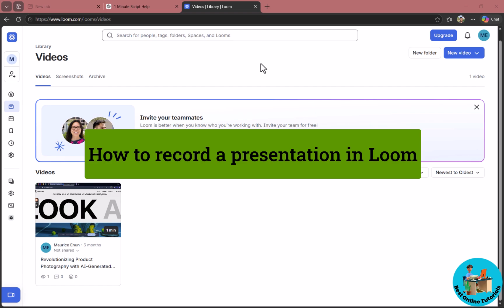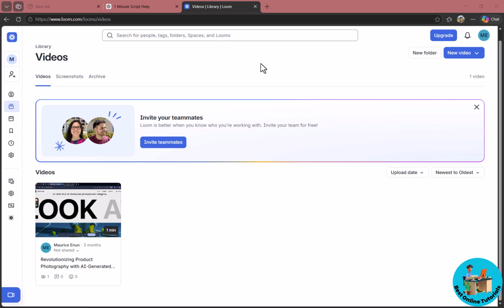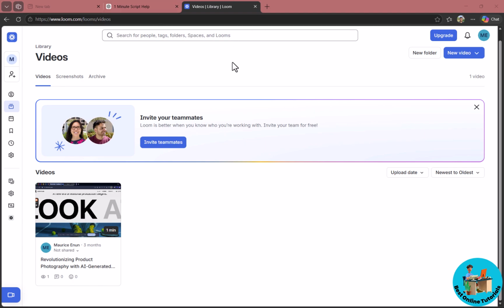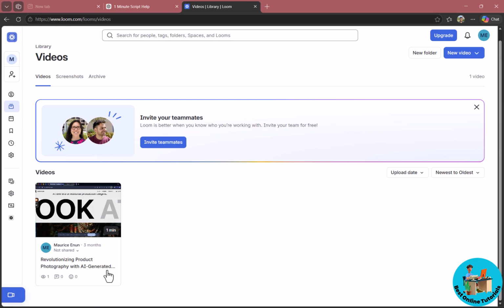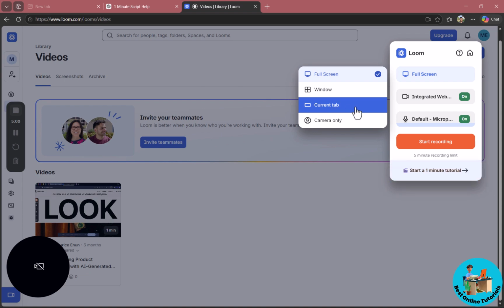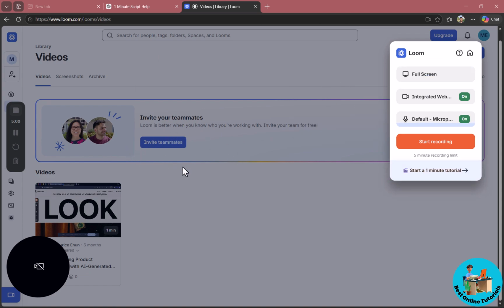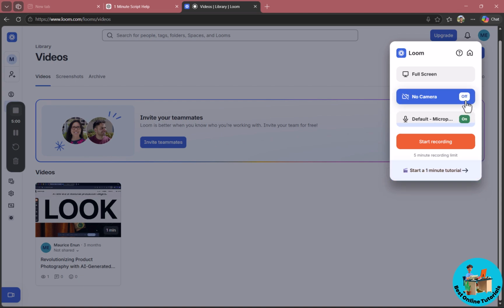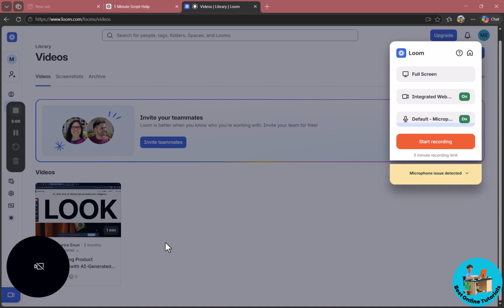How to Record a Presentation in Loom (Step-by-Step)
Want to record a presentation in Loom?

In this step-by-step tutorial, I’ll show you how to use Loom to record presentations with your slides, screen, webcam, and microphone.

You’ll learn:

How to record a presentation in Loom
How to share slides on your screen
How to record your webcam and presentation together
How to improve audio and video quality
How to share your presentation recording

Loom makes it easy to create presentation videos for work, school, client meetings, training sessions, and online courses without complicated editing software.

By the end of this video, you'll know how to create professional presentation recordings using Loom.